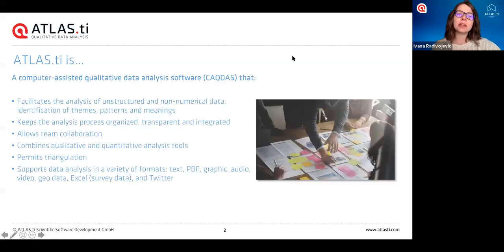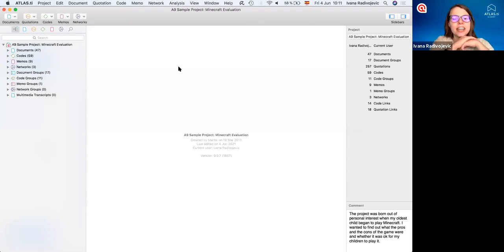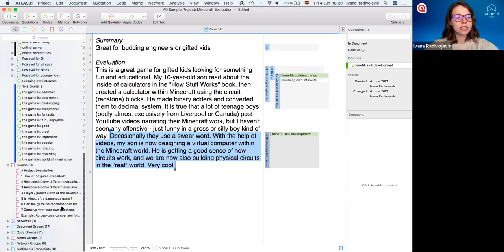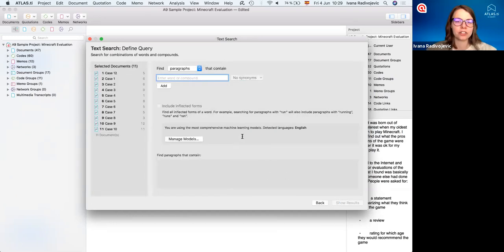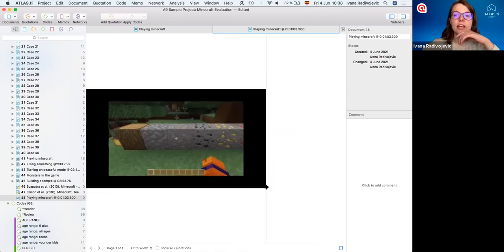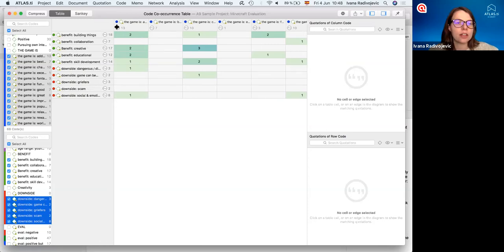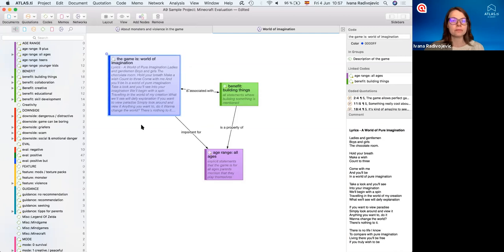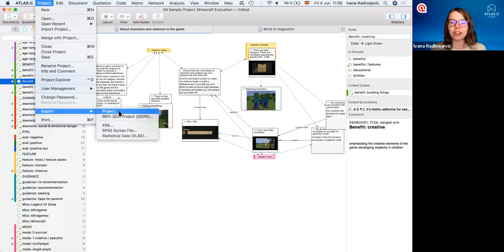Overview of ATLAS.ti 9 Mac June 4th 2021